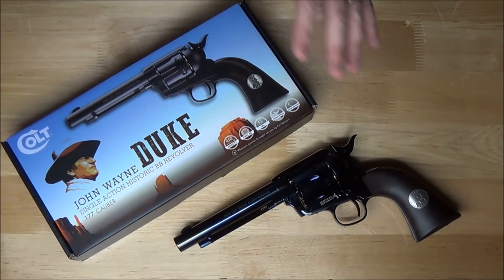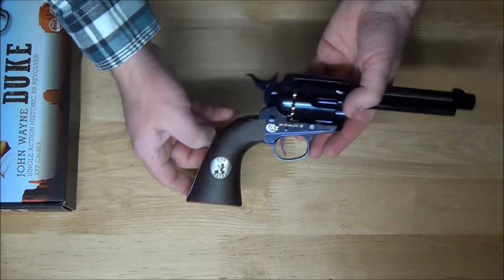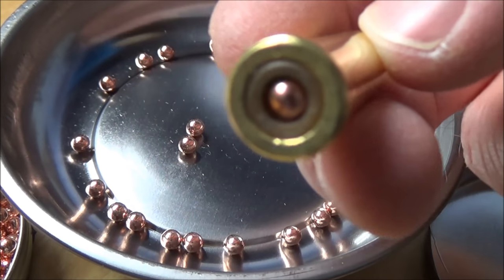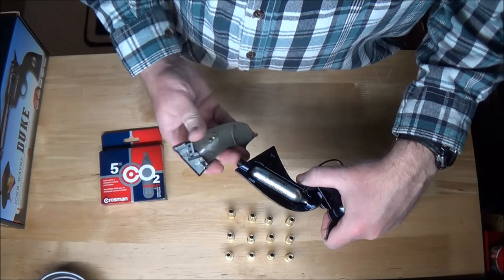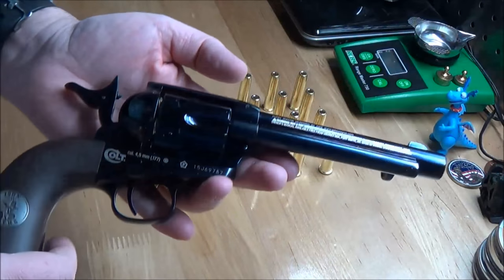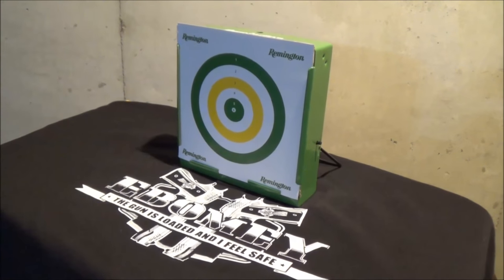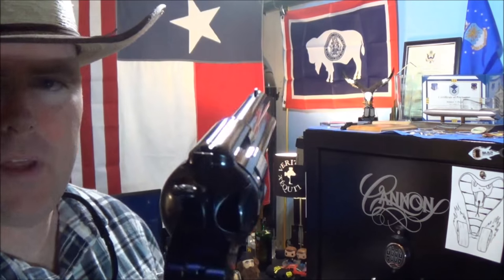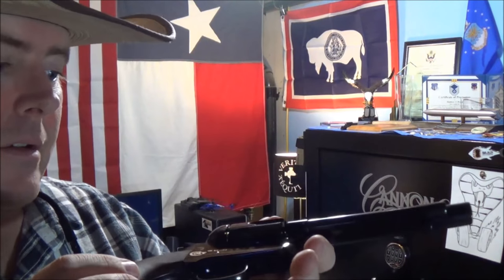Colt SAA Peacemaker John Wayne Replica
I couldn't resist picking up this John Wayne Signature edition of the Colt SAA Peacemaker Replica. This one shoots BBs and uses Co2 cartridges. Great fun and super realistic down to the weight and revolver action!

Movie clip credits: The Searchers
1956